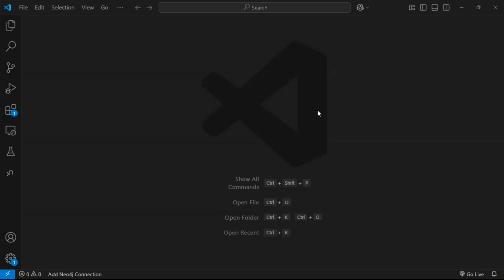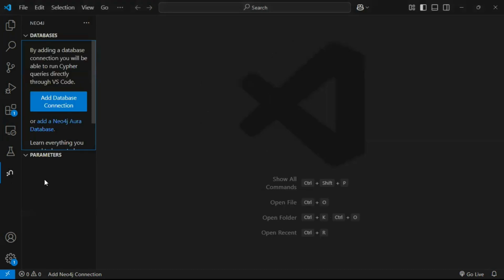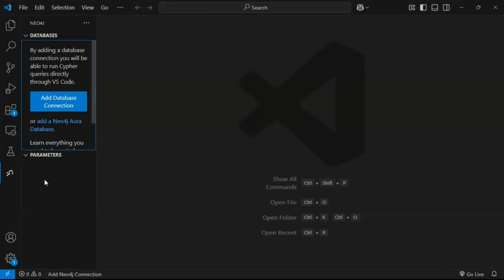VS Code | Functionality | Connect Neo4j Database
In this tutorial we will learn how to connect to a Neo4j database in Visual Studio code editor.

Keep Learning!